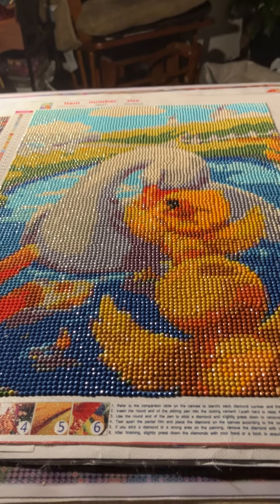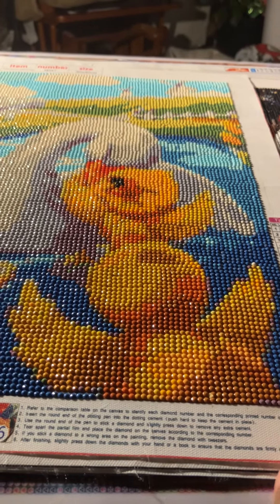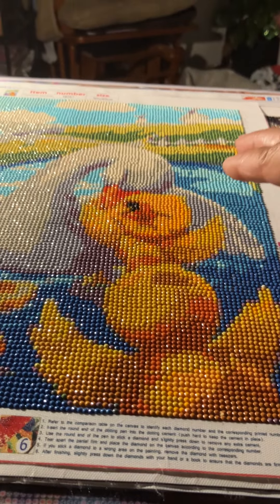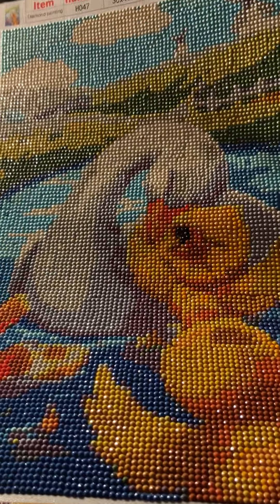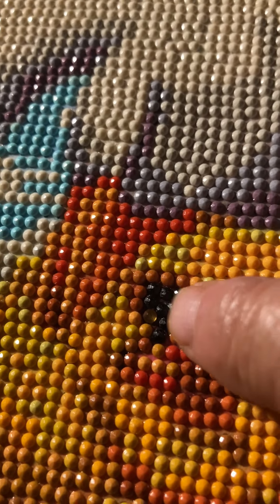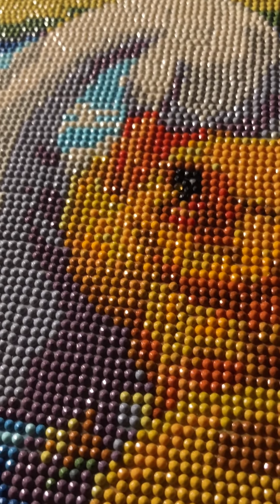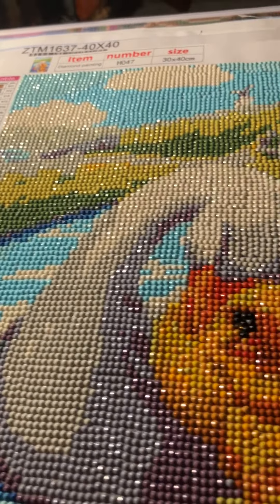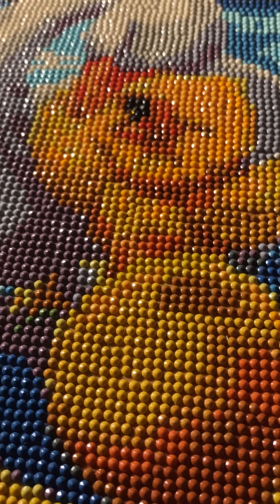Look how adorable temu Diamond painting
This is for diamond grandma event this month

Here’s a shout out to some channel I watch please go check them out